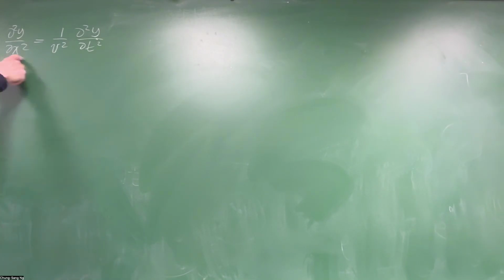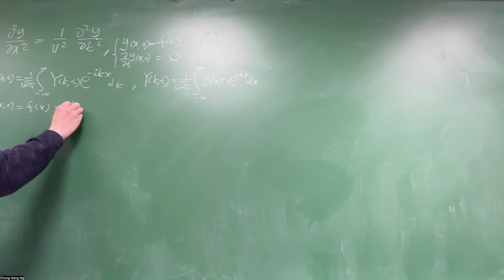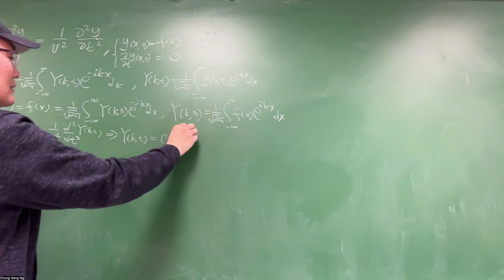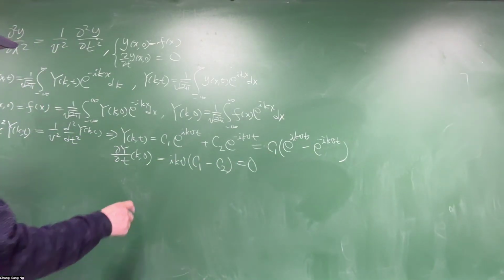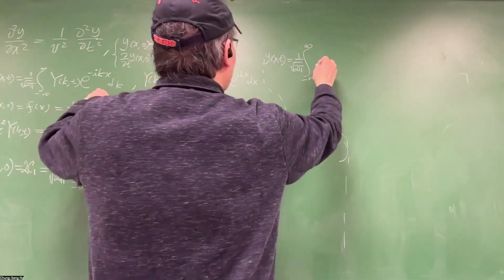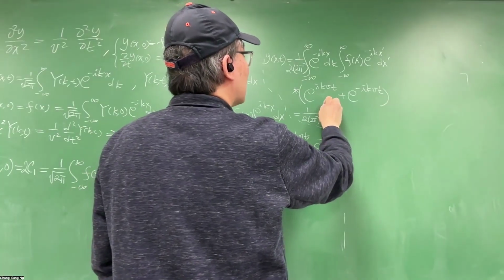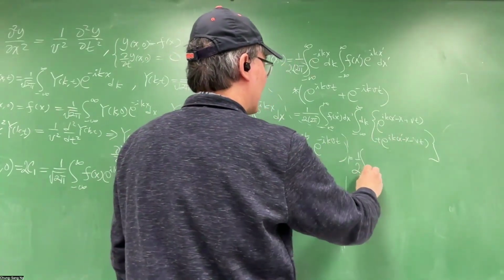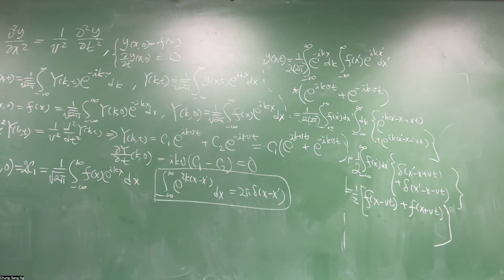Arfken Section 20.3 Example 20.3.1 Wave Equation